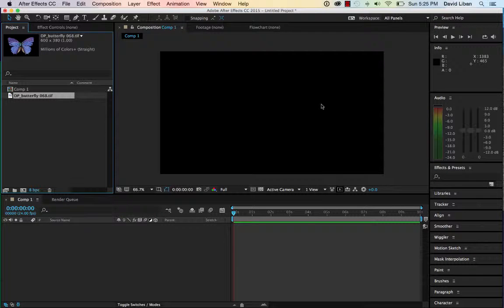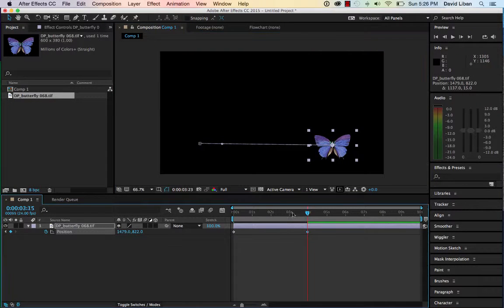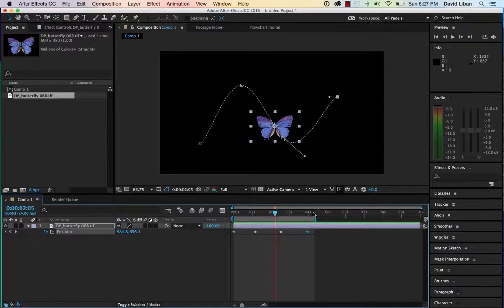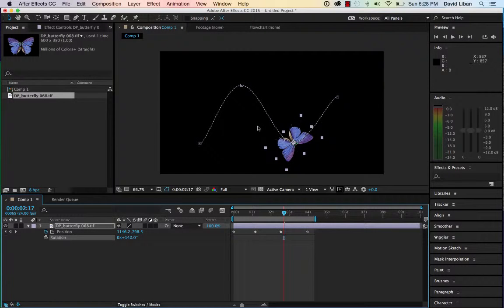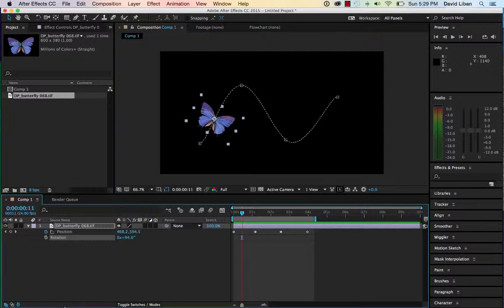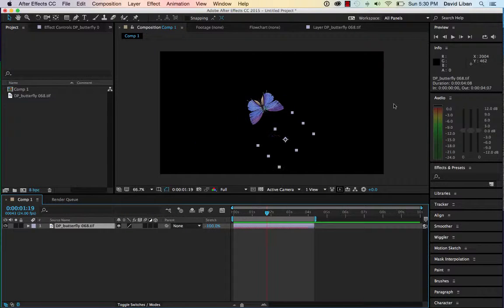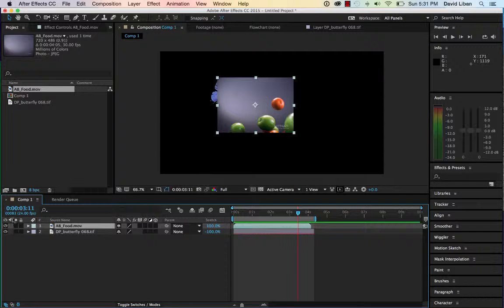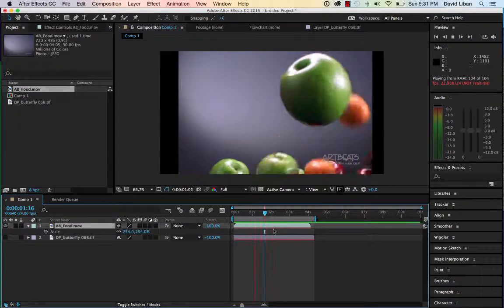Auto Orient Time Reverse